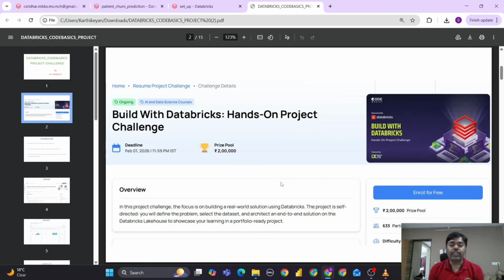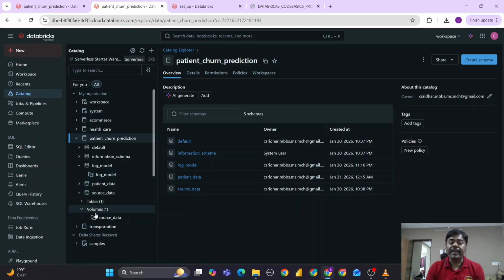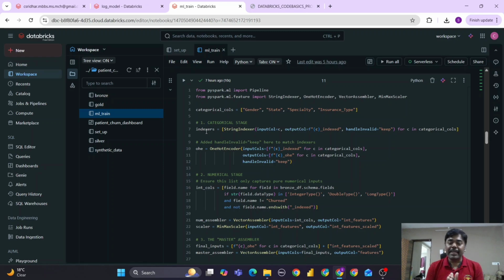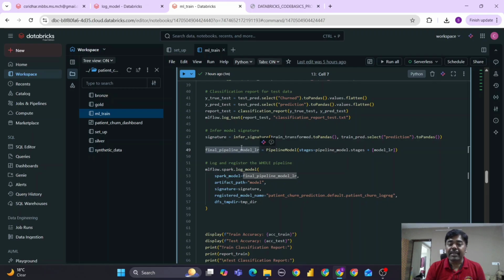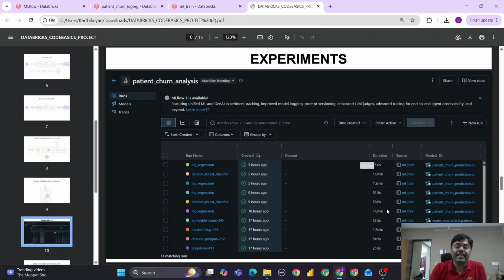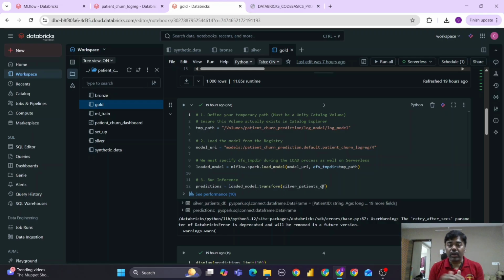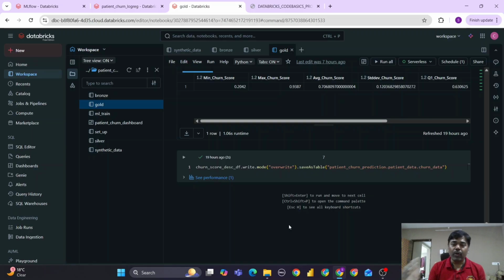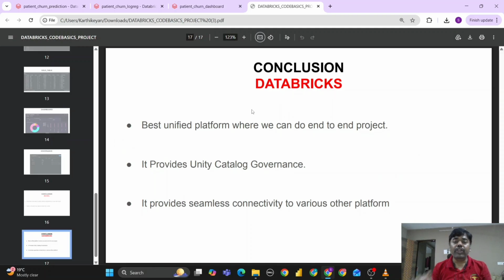Patient churn prediction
This video is a part of databricks codebasics ai project challenge. Here we took healthcare patient churn dataset from kaggle. Here we used databricks unified platform for our project.